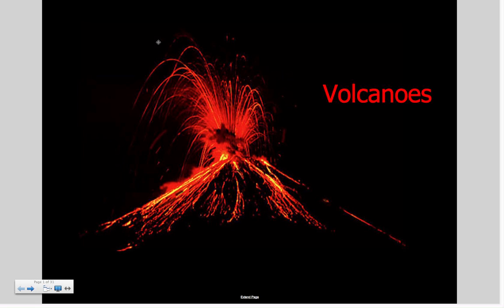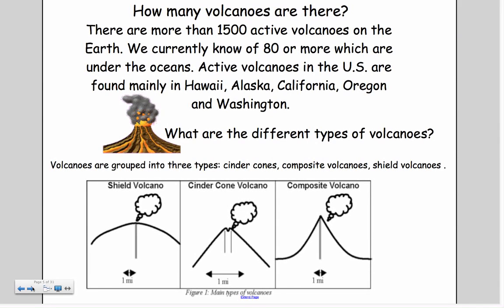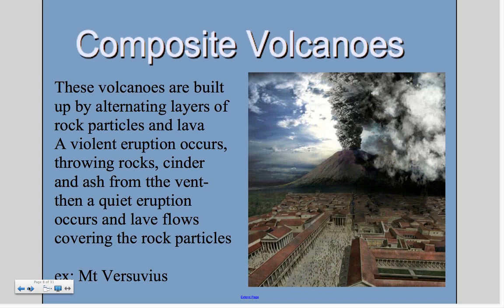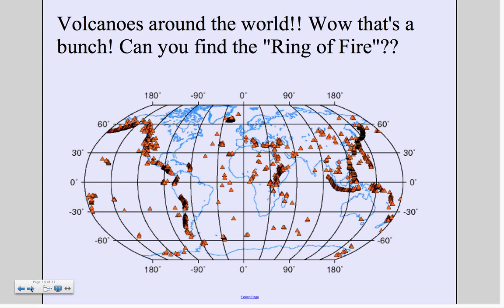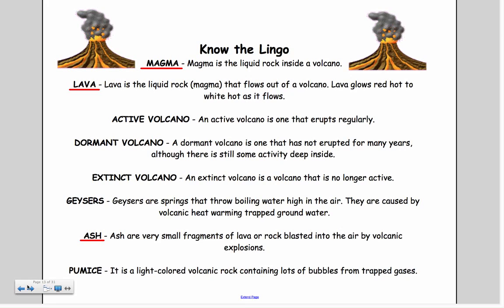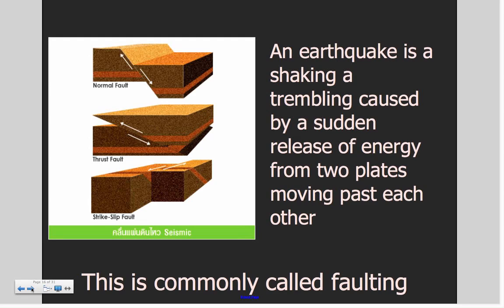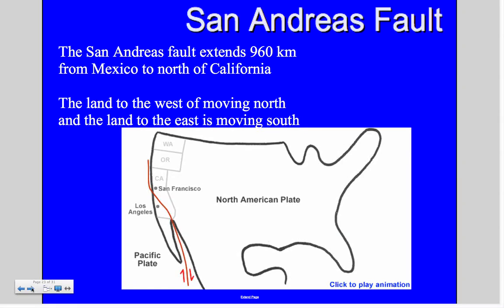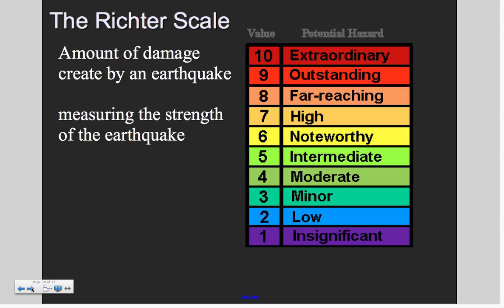volcanoes & earthquakes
tectnoics